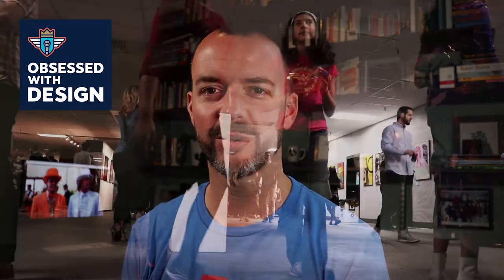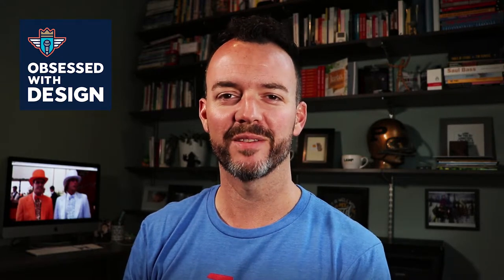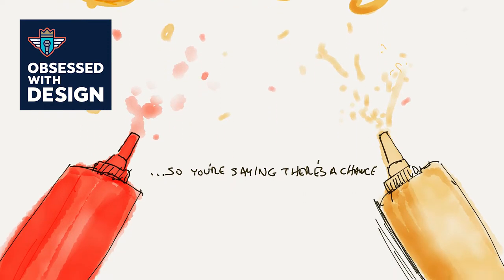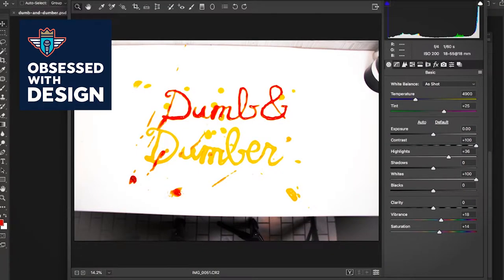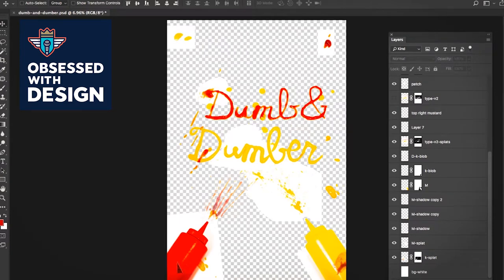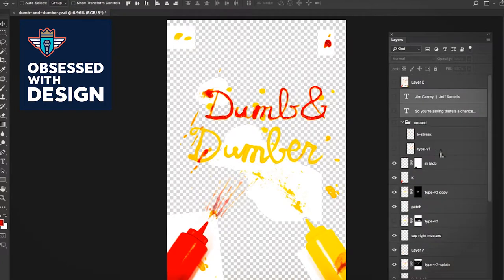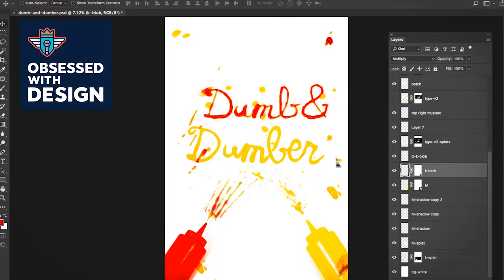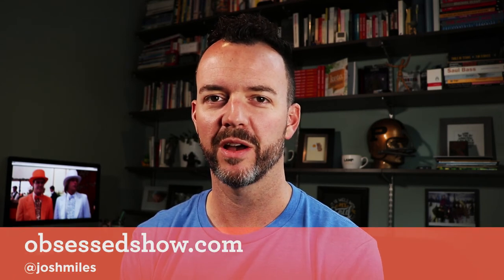How to Design a Poster with Ketchup & Mustard - Dumb and Dumber poster process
I just got back from the BIgger Picture Show, benefiting the Indy Film Fest. This video gives you a little of the behind the scenes design process of how I created my poster design, using only ketchup and mustard (and a little photoshop).

Every year the Bigger Picture Show creates a theme for their annual poster show, and this year's theme was the 90s. I chose... Dumb and Dumber. And as I was thinking about what I should do, I noticed how frequently the blue and orange tuxedos or the owls were featured. even the parrot with its head taped on. But for me, that ketchup and mustard scene was pretty iconic... and hilarious. I hope you enjoy this video.

Tell and friend, and remember... sharing is caring.